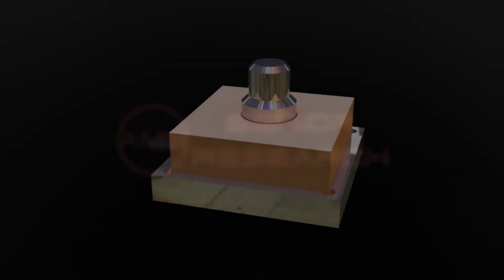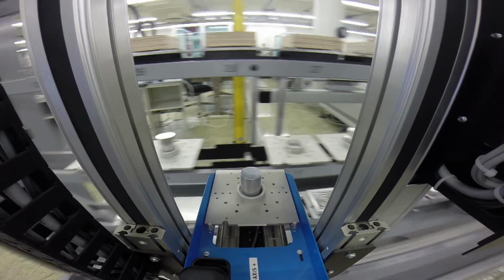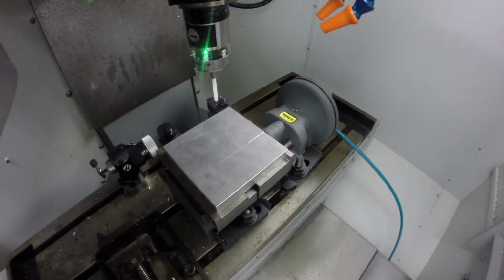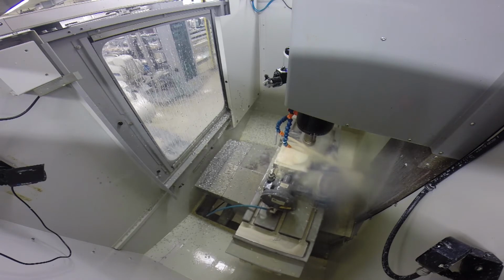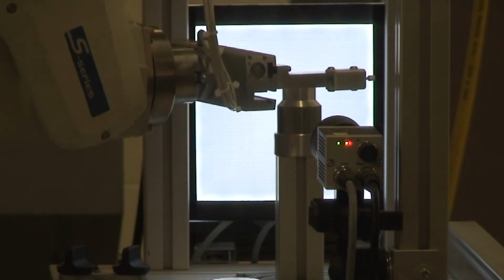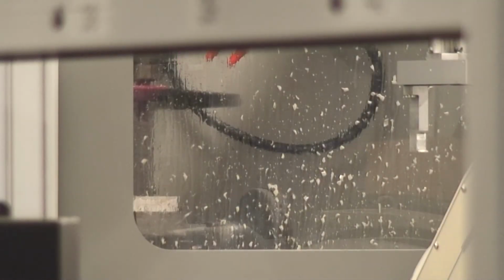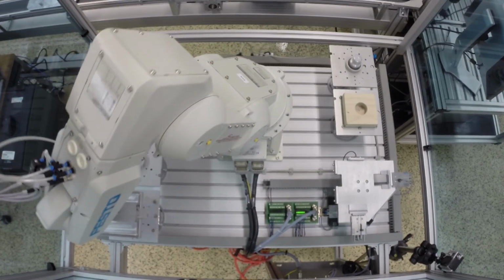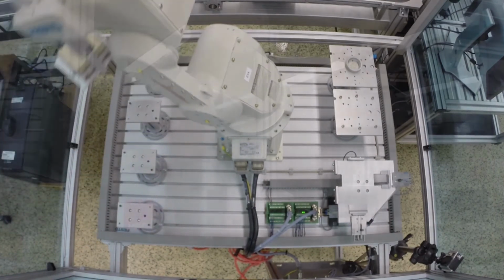WKU AMS 490 Senior Research Spring 2014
Spring 2014 presentation video